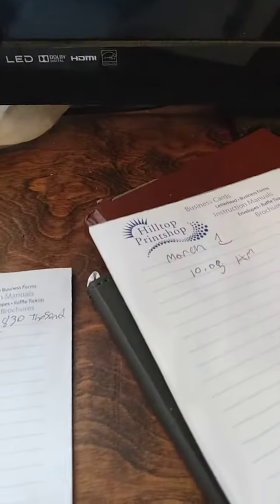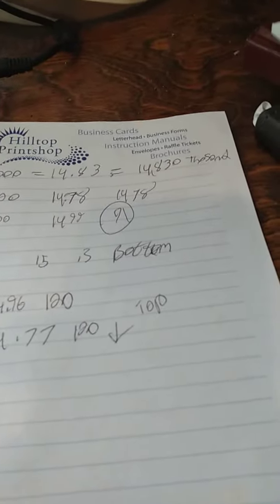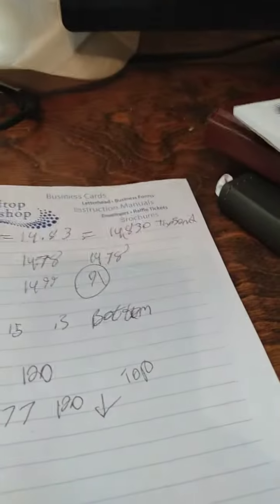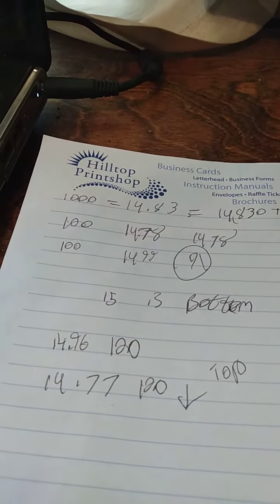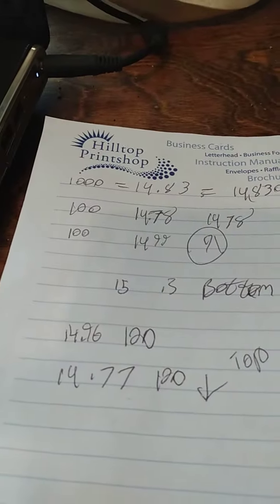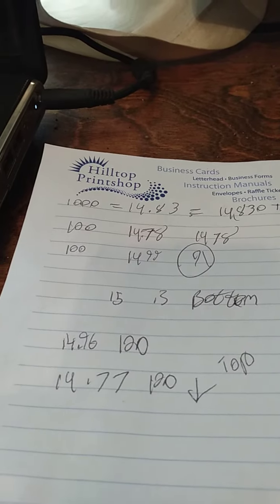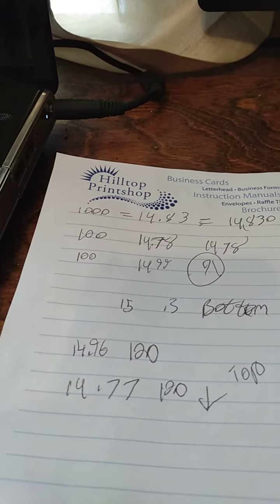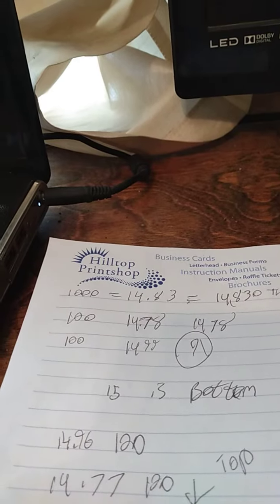snss and virx mar 1 addition to the stock merger 10.05 am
my 02cents on the stock mergee